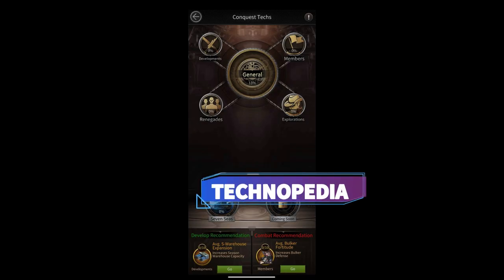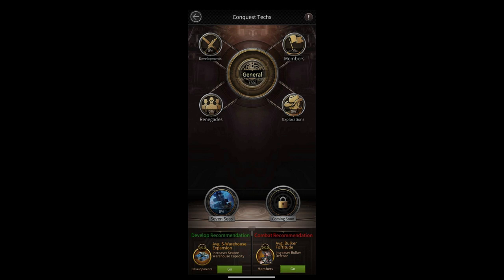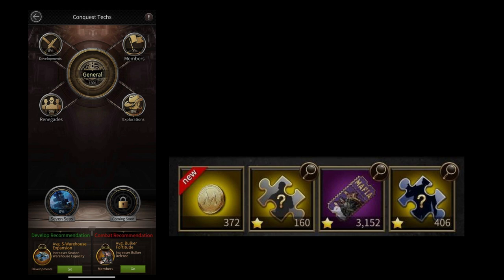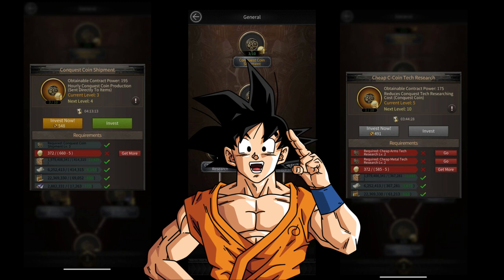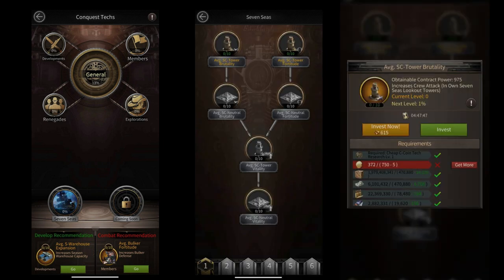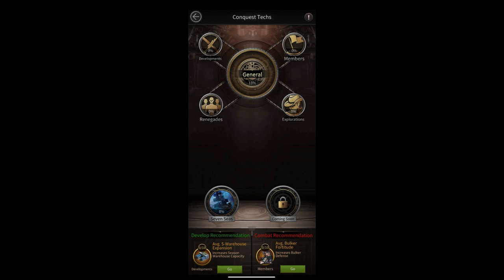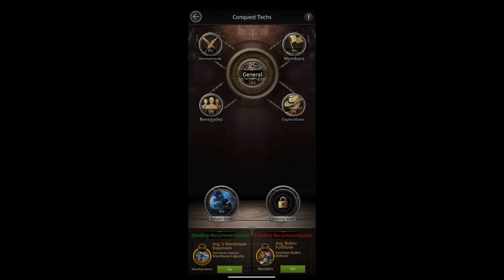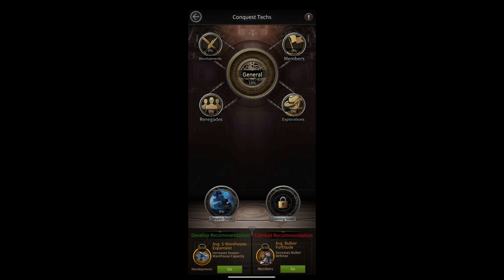New Way To Increase Stats - CONQUEST TECHS Explained !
After season mastery now we have season conquest techs to increase stats I explained everything that you need to do to increase stats through conquest techs in a game called mafia city .
how we can unlock them .

TOPICS THIS VIDEO COVER :
Increase stats
Conquest tech
conquest coins
how to get more conquest coins
how to increase stats through conquest tech